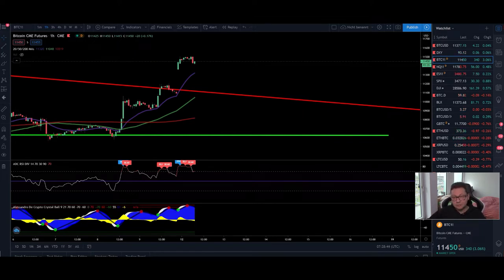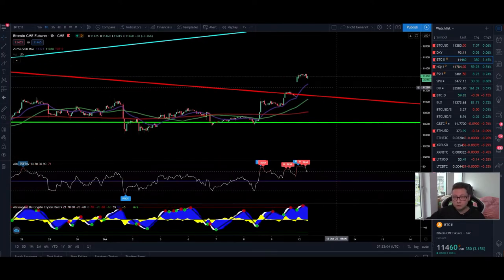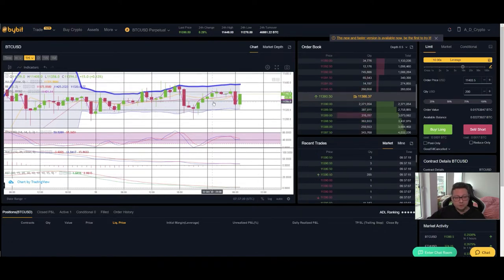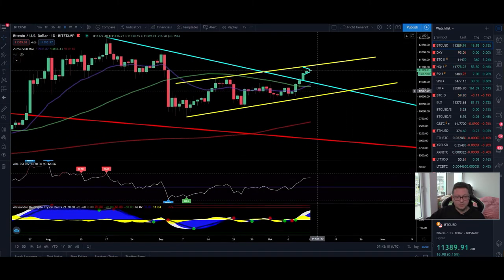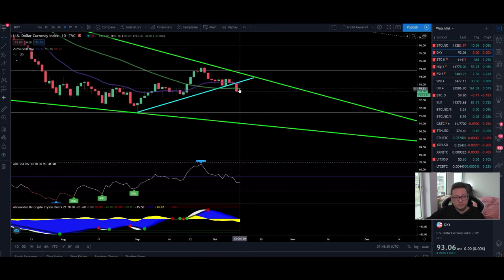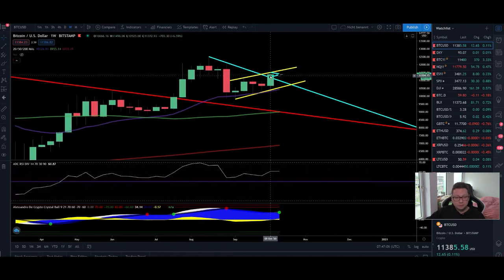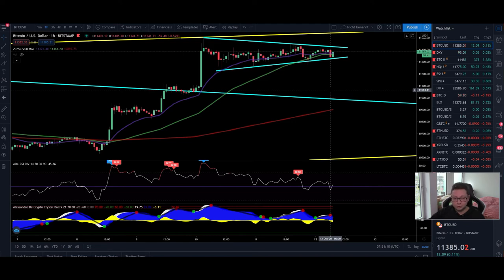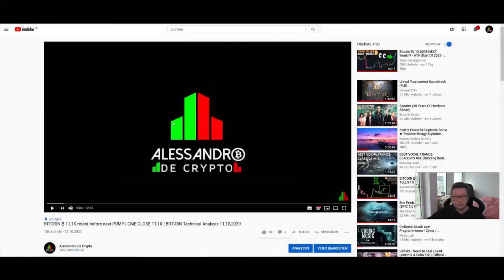BITCOIN ₿ BULLISH WEEKLY CLOSE ¦ NEW CME GAP!! ¦ BITCOIN Technical Analysis 12,10,2020